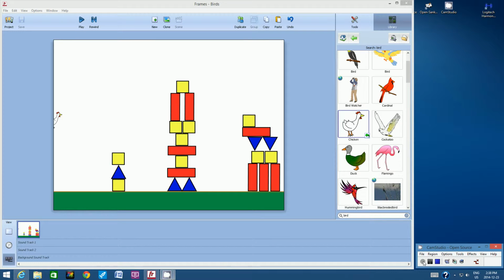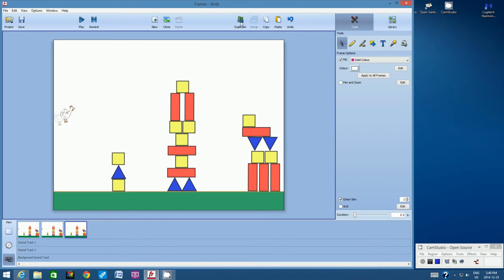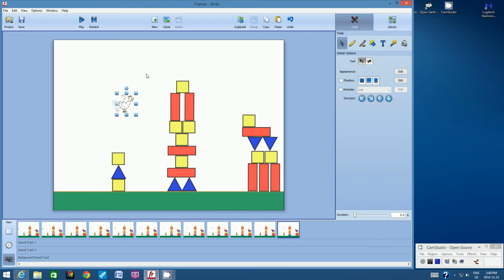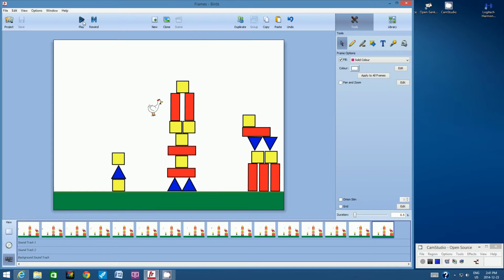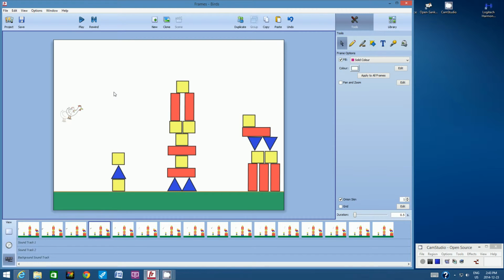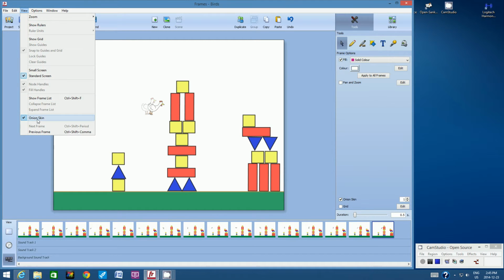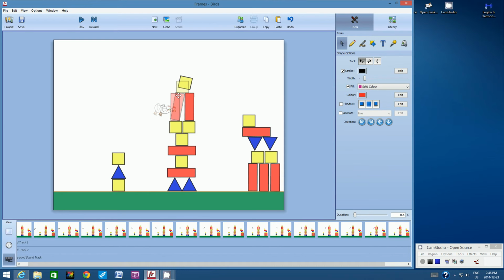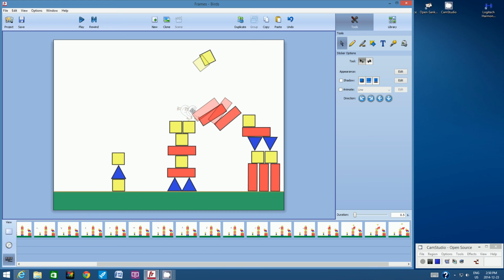Using Frames to Animate Angry Birds Part 2